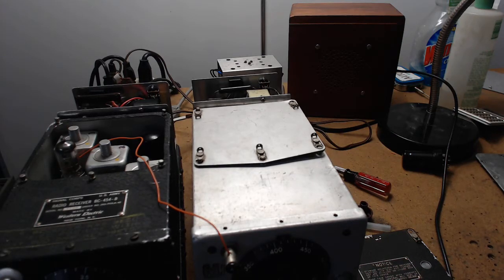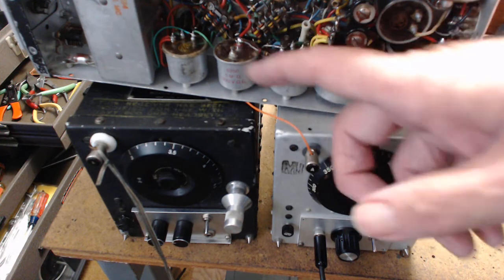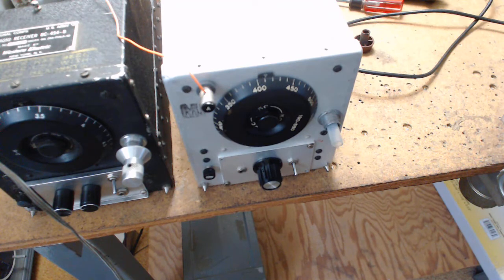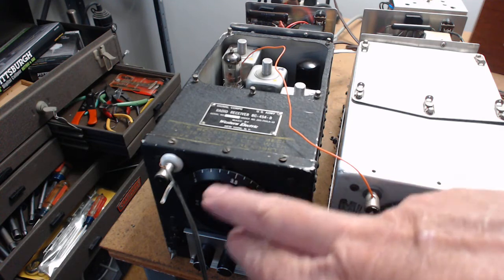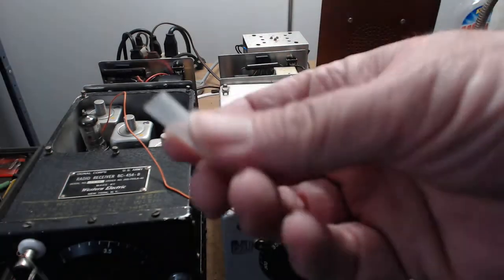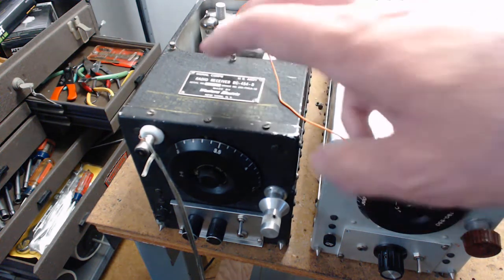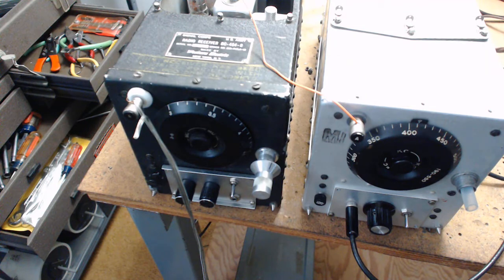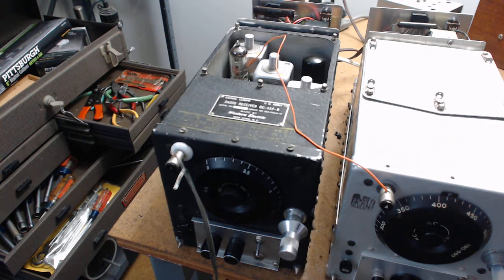Buying a Command Radio on Ebay ARC 5 BC 453 BC 454 BC 455 BC 946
The Crystal in my converter   is 1000 KC or 1000 KHZ   also  called  1.0 MHZ   It gives you a 415 KHZ output to the BC 453

Get Manual Here!